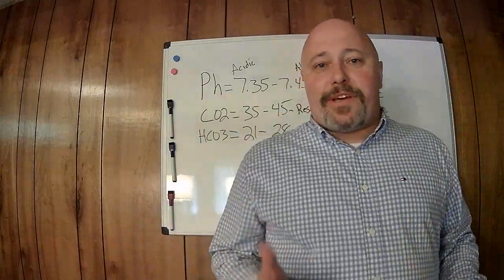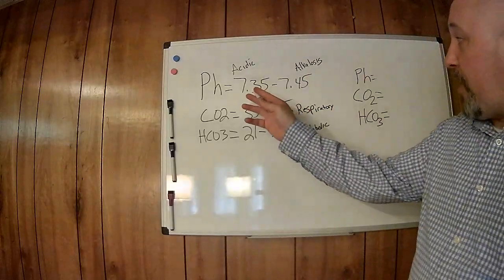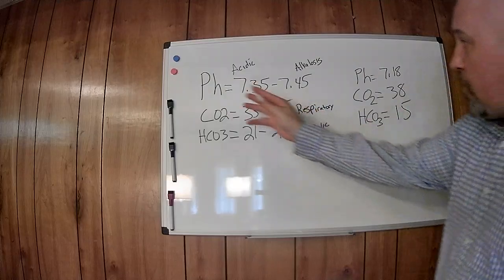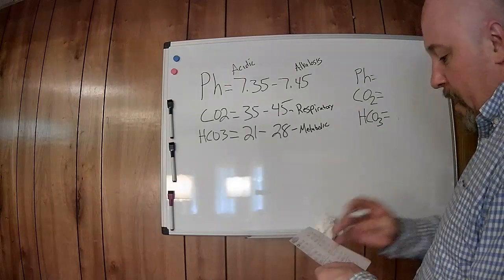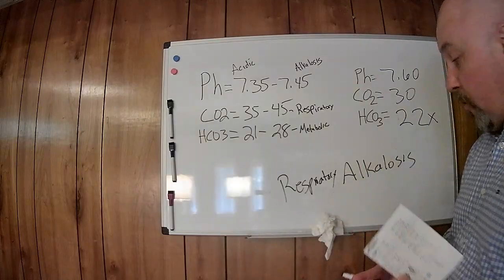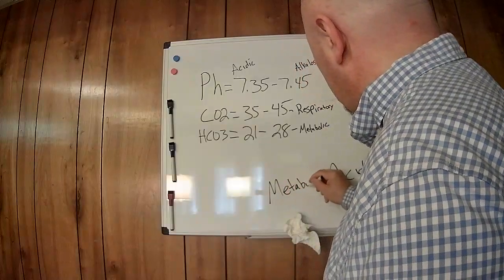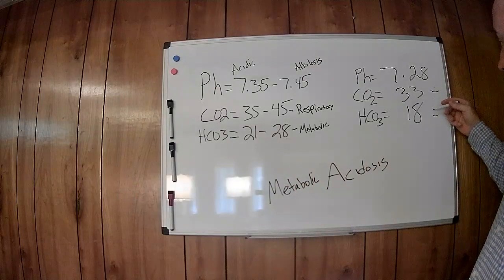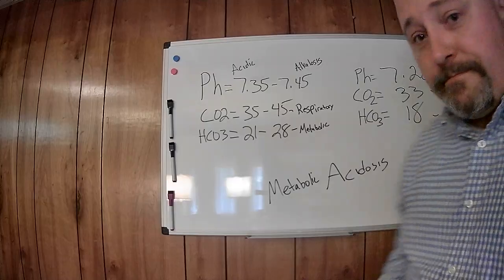ABGs in 5 Minutes The Easy Way